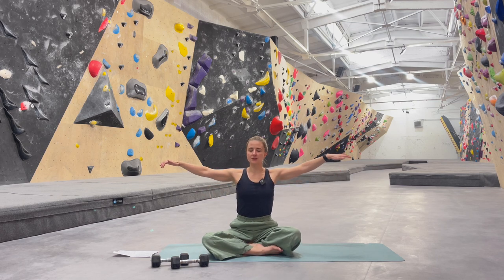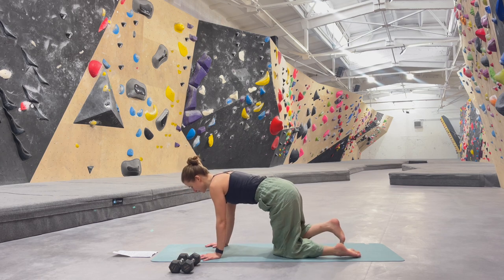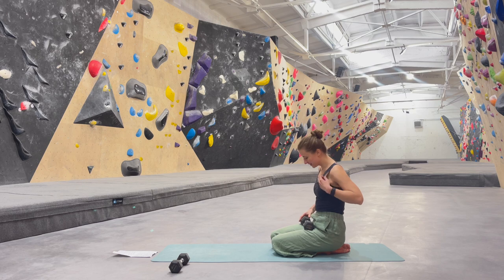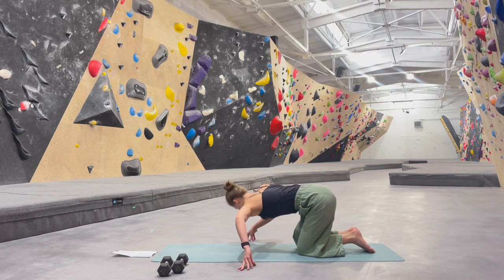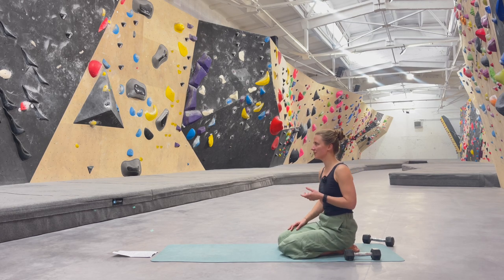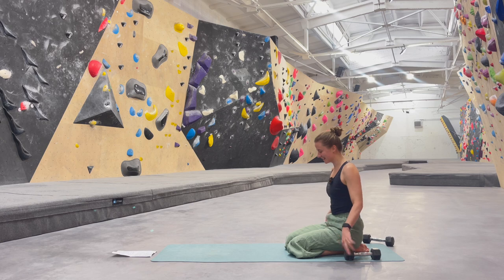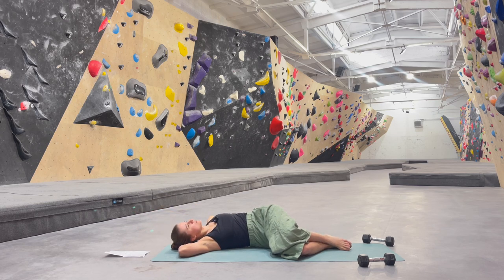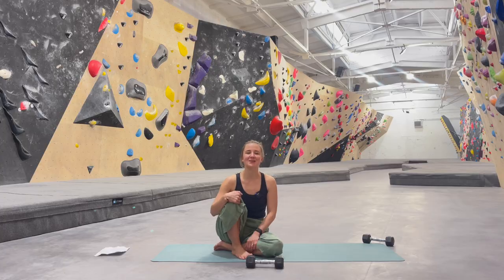20 min Shoulder Routine: 10 exercises for Mobility & Flexibility 📍 Bonobo climbing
Welcome this 20 minute follow along shoulder routine to improve shoulder mobility and flexibility. You can do this practice one or two times per week or you could choose some of the exercises and add them to your training routine.

0:27-1:32 shoulder warm up
1:35-3:32 internal & external rotation
3:38-5:14 scapular push ups
5:25-6:34 shoulder halo
7:02-8:24 shoulder taps
8:50-10:24 reverse table top & arm reach
10:37-11:55 dolphin pose
12:10-13:25 puppy pose
14:00-16:04 pec stretch
16:10-18:34 shoulder circles

If you are every in Lithuania, make sure to check Bonobo climbing gym out: